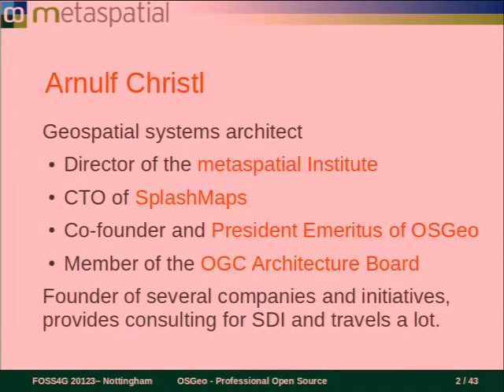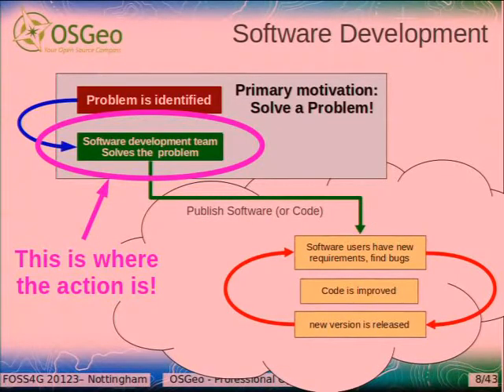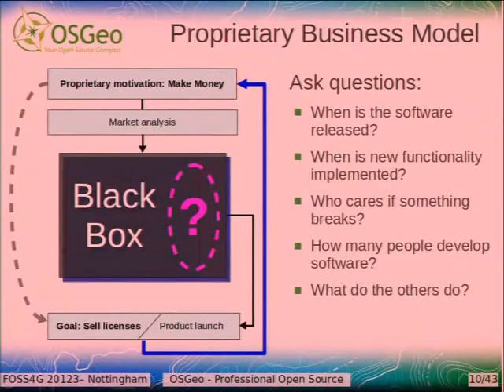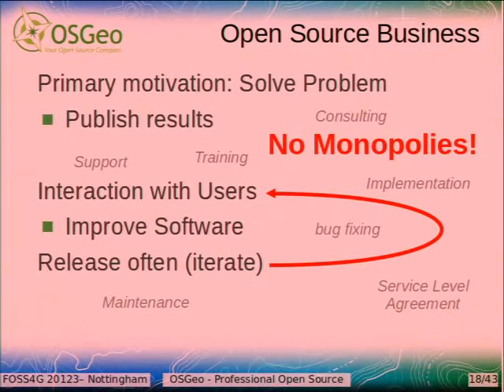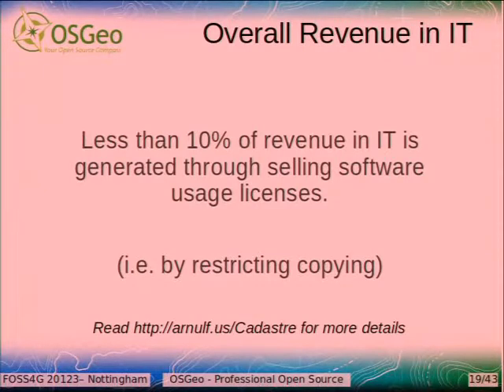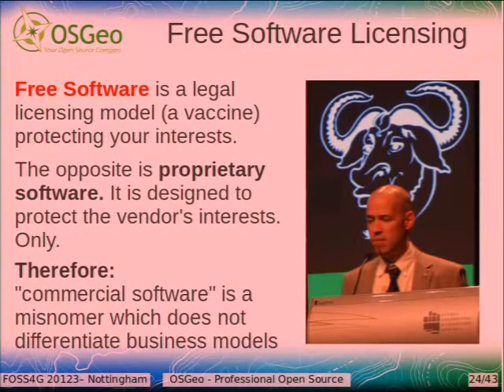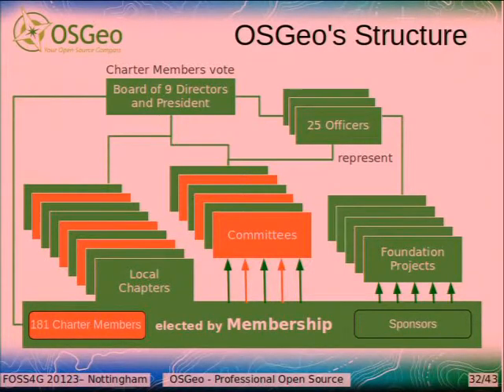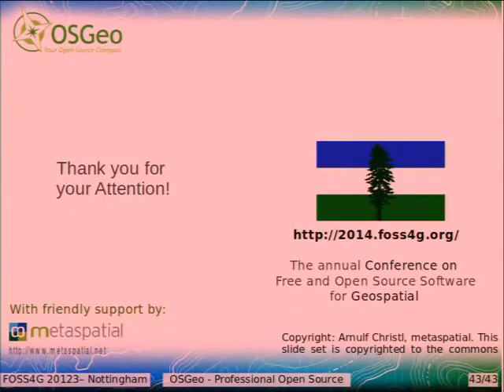An Introduction To Open Source Geospatial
The first part of this presentation is about the beginnings of Open Source development and Free Software licensing. The second part of this presentation introduces OSGeo's mission, goals and the organizational structure implemented to achieve them. To make it a little more bearable all of this is wrapped up nicely and bundled with the story of how Open Source was the natural thing to do, how it was then pirated and appropriated by closed business models and how it eventually has been conquered back once the Internet came into being for real. Now - knowing that we are all geeks none of us really wants to hear this again! And why do we need to preach to the converted? Well, you don't have to. But there are still people out there who ask: * Is it really all gratis - er - free? * Who can I sue when it goes wrong? * How can this be reliable? * Do I get support? Therefore this kind introduction to Free and Open Source Software for Geospatial is still important and often gets neglected in the more geeky conference. But if we want to get anywhere we will have to help folks who still think by themselves: * This Open Source stuff is insecure and unsafe. * Open Source = unlicensed = pirated. Better stay away! * Nobody serious is using this for real. * It's all for geeks only. * I am too old to learn this. * Nobody will behead me if I stuck with the old crap and everything falls apart. And so on. In case there is no other presentation addressing these topics and the need for an introduction is seen then I am prepared to give it (yet again) with a decade of experience and trying to not look to bored by it. Cheers, your Ex-Borg